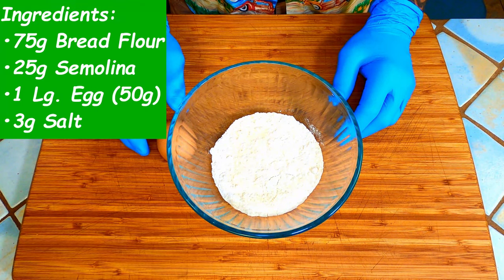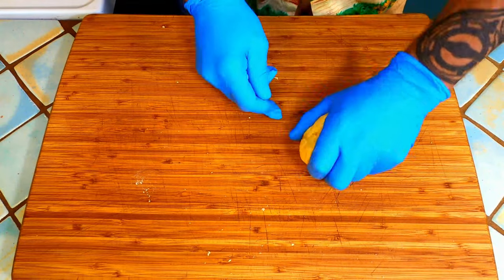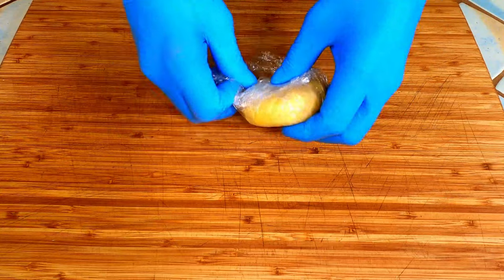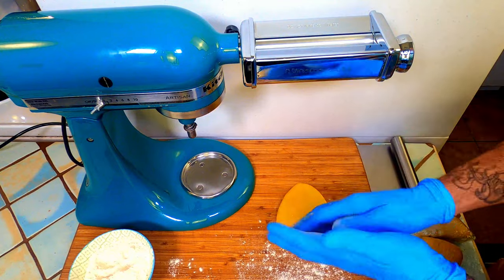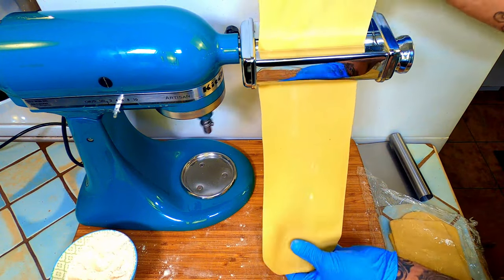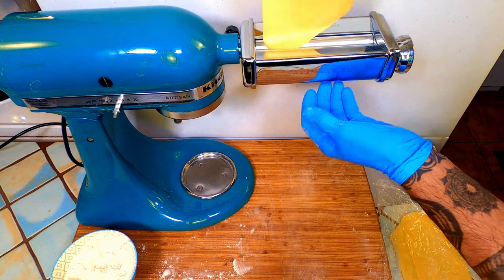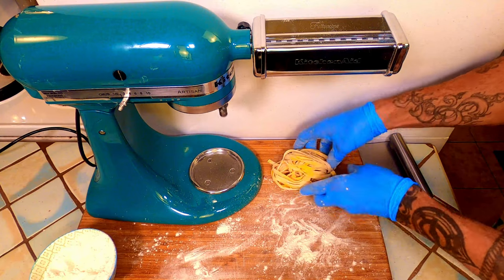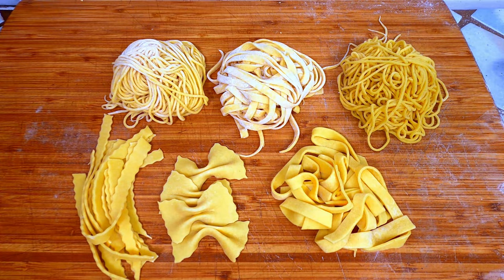How To Make Fresh Pasta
Join me in this Week's episode to learn a simple and fantastic way to make fresh pasta at home! Resting the dough overnight really helps to give you a beautifully hydrated and relaxed dough. The video has a couple of other, faster, options if you want to make pasta for tonight. We cut fettuccine, spaghetti, make bow ties, hand cut noodles, and use a pasta wheel all in this one video.

• MDF Novelty Shirts:
 - Spread It Like Aloha (white writing):

 - Spread It Like Aloha (black writing):

 - Trust No One, Season Everything (white writing):